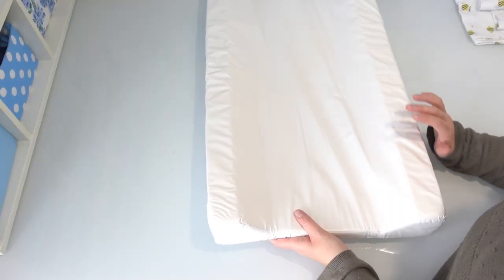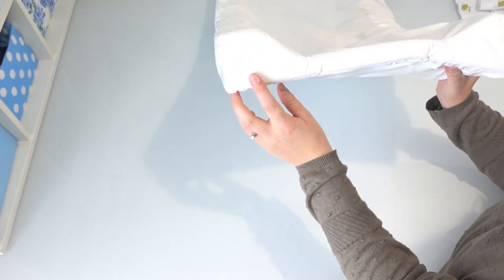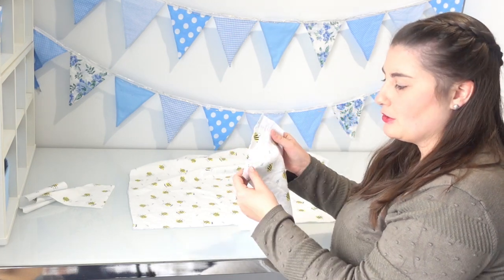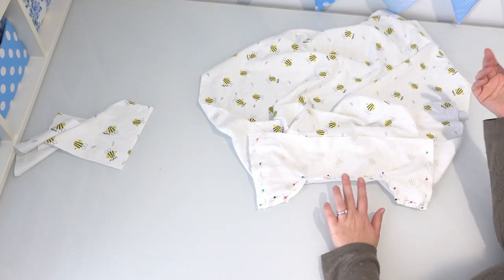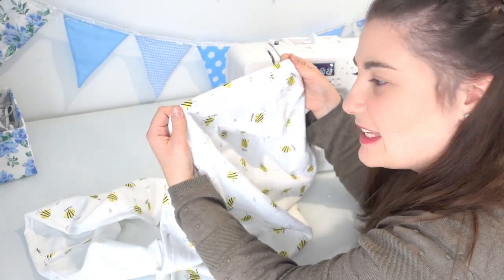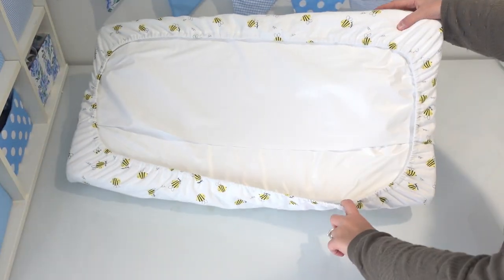DIY CUSTOM CHANGING PAD COVER | Sew a nappy/diaper changing mat cover for beginners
Learn how to make a nappy/diaper changing pad cover! Alice (my almost 2 year old) helped me to sew a changing mat cover for the change table in our 4 month old son Reuben's bedroom. This is a great project for beginners and can add another pop of colour to your nursery decor.
I'll be teaching you how to pattern out your own change pad cover so it fits snuggly on your change table - not just a big rectangle that doesn't take the shape of the actual pad. I hope that this is helpful for you in learning how you can make a changing mat cover too!
Let's get making!